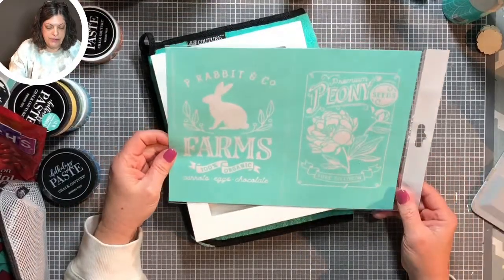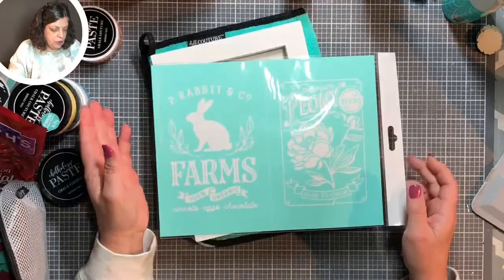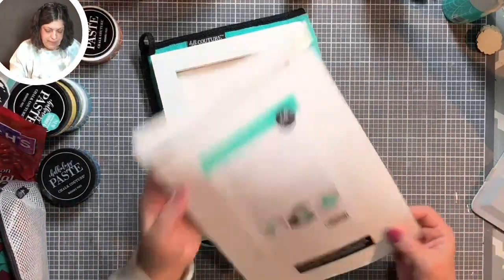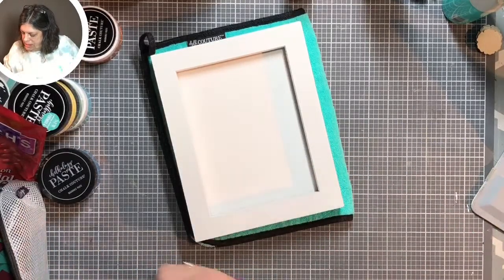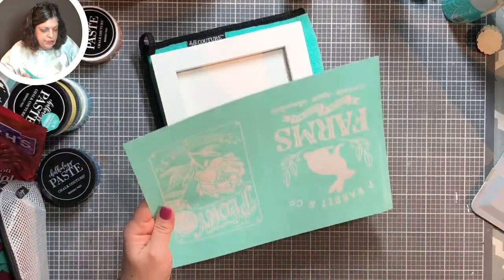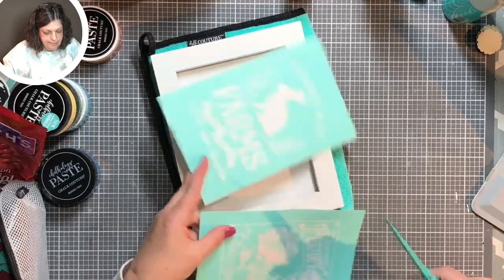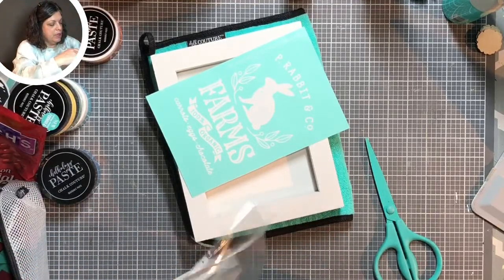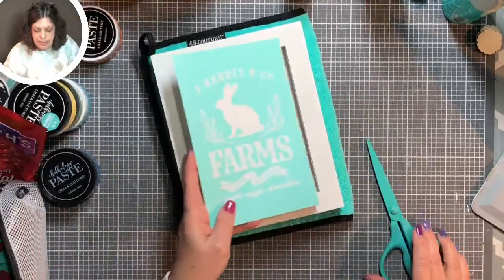Chalk Couture How to: P Rabbit 🐇 with Drop In Box Frame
❣️Join Chalk Couture for $9.99 - Make CHALKIN’ HISTORY with me!  Or get the Spring 2023 FEBRUARY Perks Pack for only $99 usd - PROMO ENDS 2/28/2023 over $268 usd worth of product!

🤎My Etsy Shop for wood cutouts

❣️Join my VIPs and Opportunity group: Shelly's Chalkin' History VIPs and OPPs

Thanks for clicking the ♥️ button and SHARING my love for High-End, DIY, Home Decor projects!